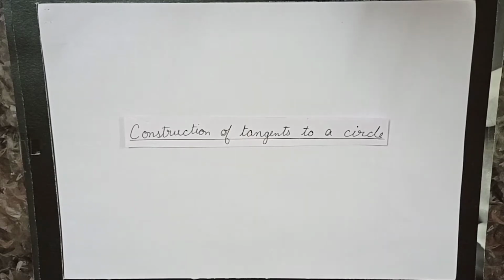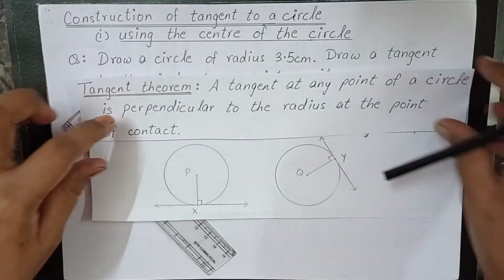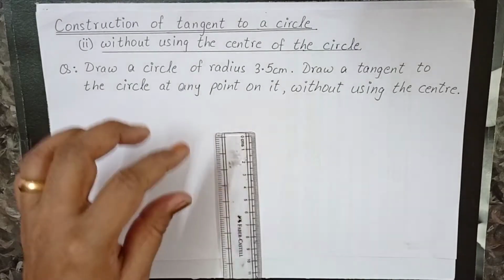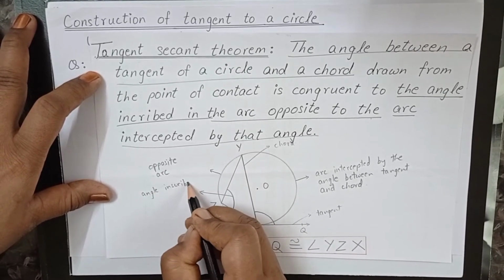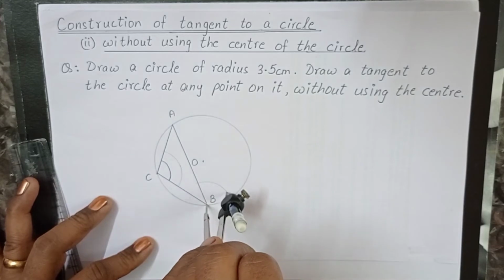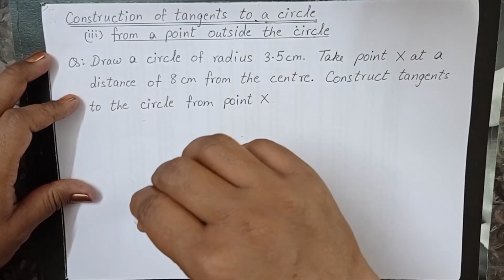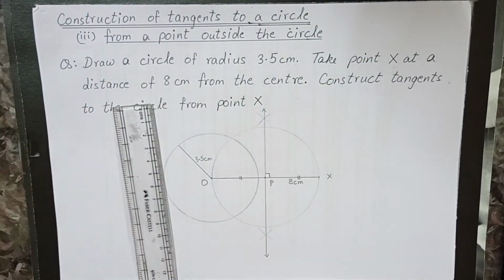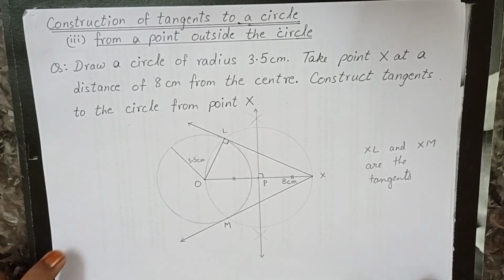Std X - Construction of tangents